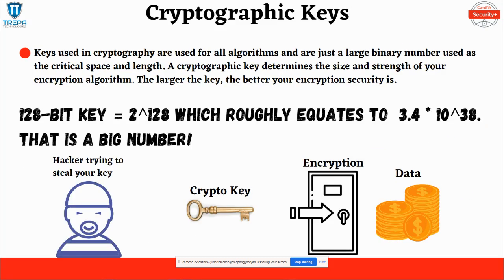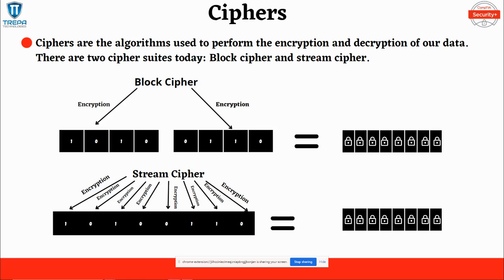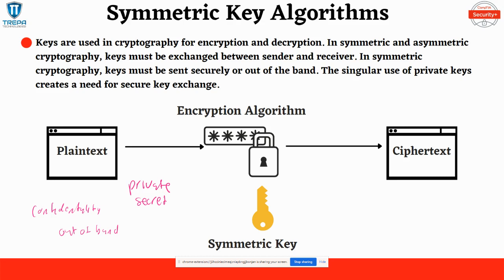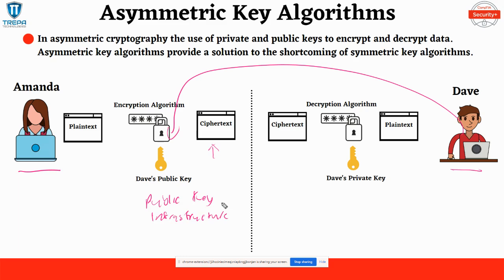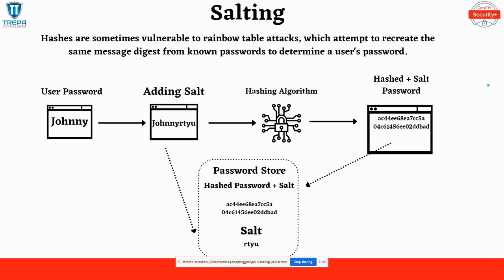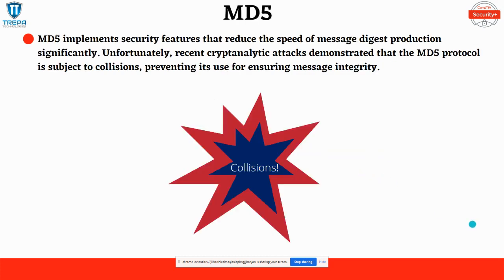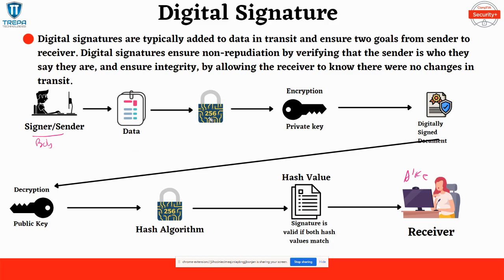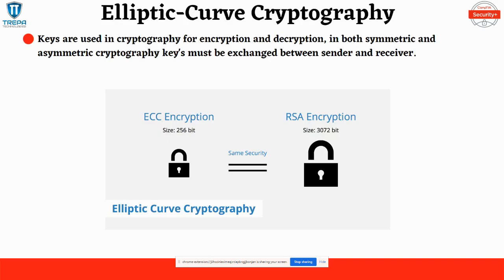Domain 2.8 Cryptography Concepts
Welcome to the Trepa Technologies Security Plus course. I tried my best to make some decent Security Plus videos. And I hope you enjoy them! In this video we will go over Domain 2.8 Cryptography Concepts